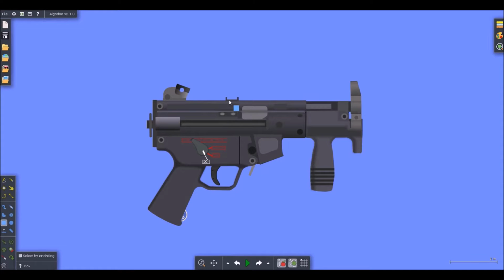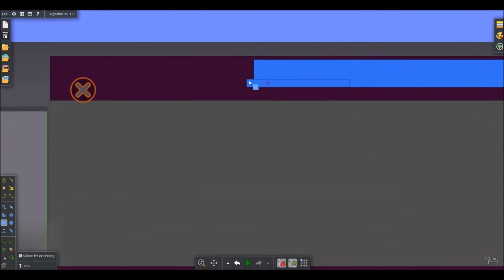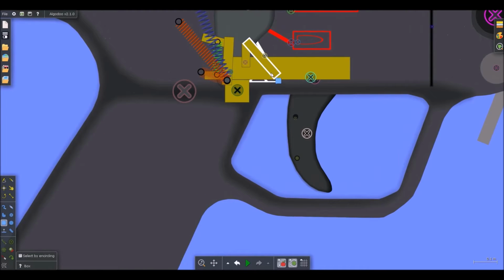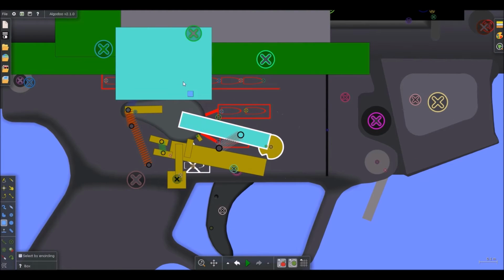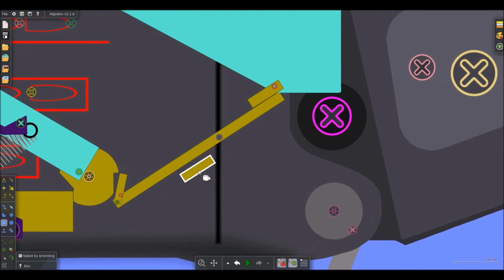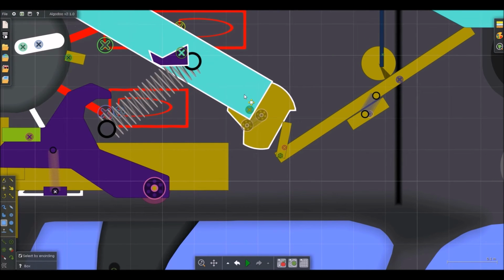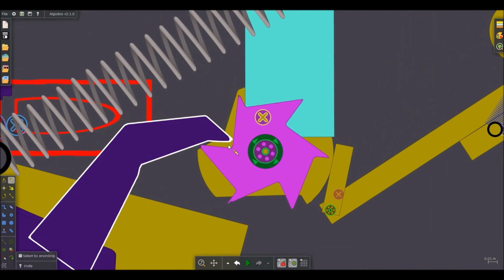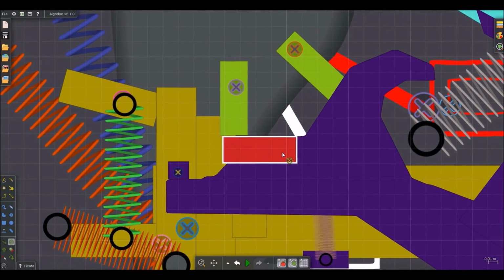How I Build My Guns (Algodoo Gun tutorial: Part 4)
This video Goes over the firing mechanism and bolt.